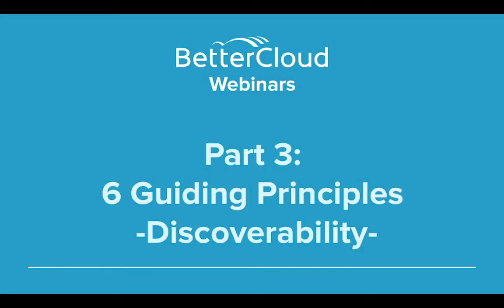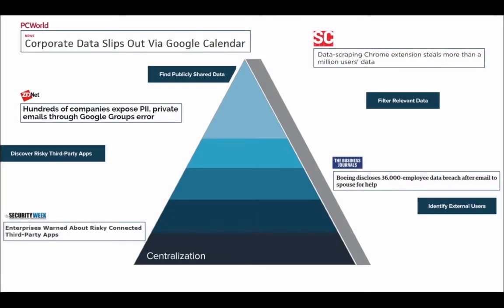How to View All of Your Company's Data in One Place (Part 2)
More on DLP and how BetterCloud keeps your data secure
Gathering all your company's files in one spot sounds impossible, but its not with the help of BetterCloud.